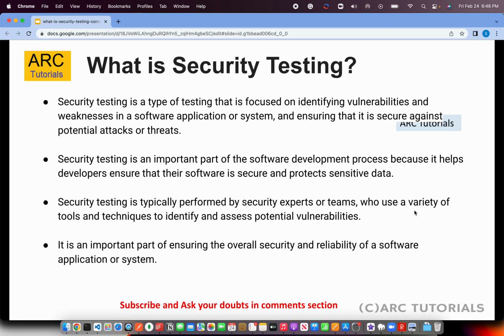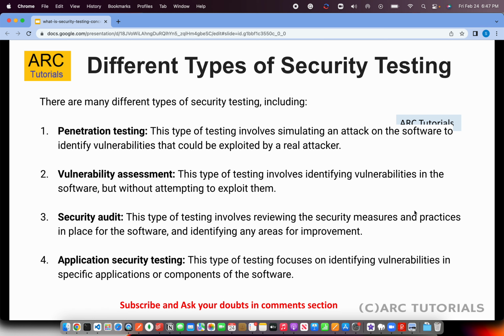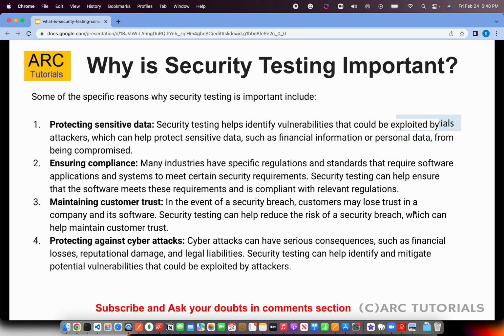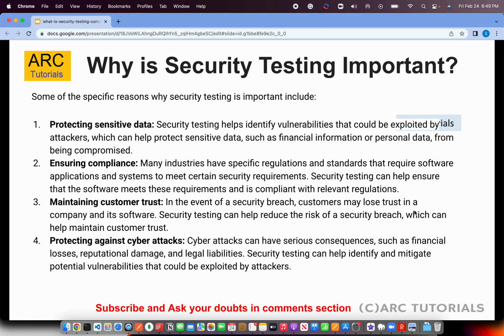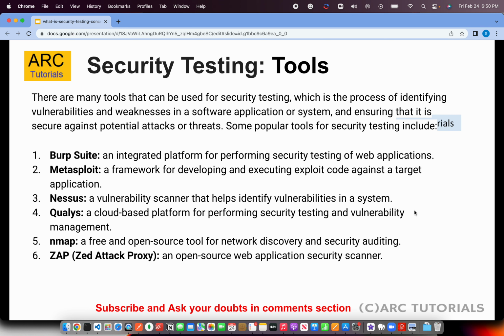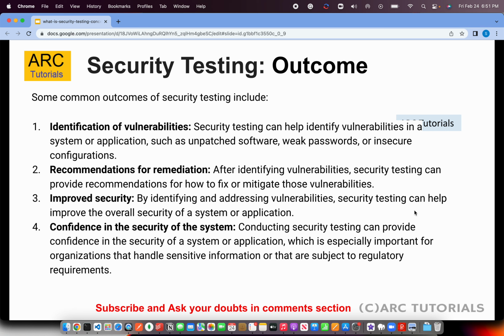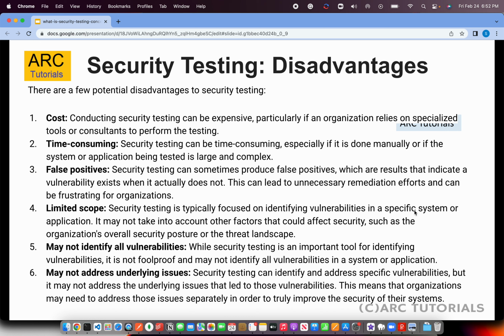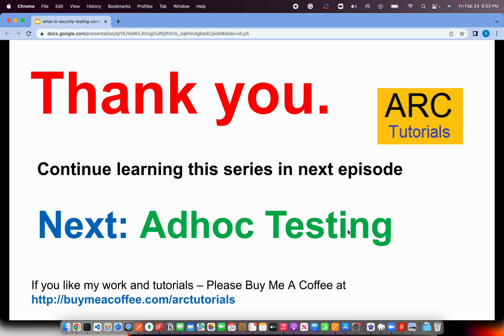Security Testing Tutorial | Testing concepts in software testing | Testing concepts interview